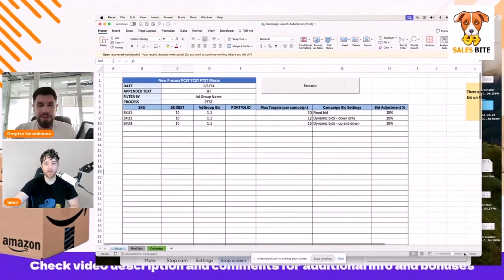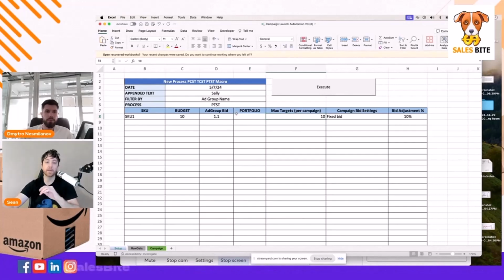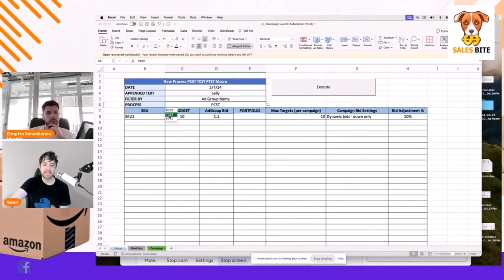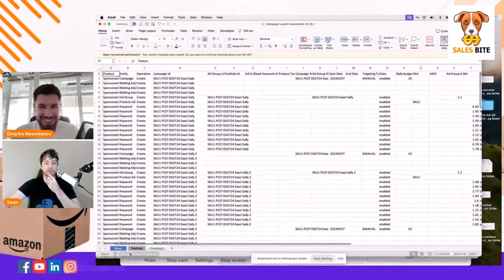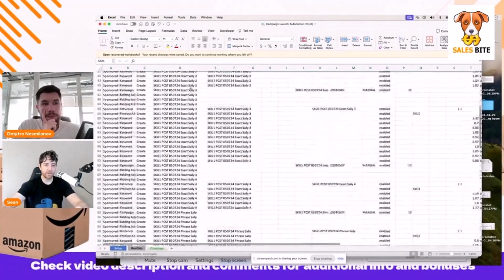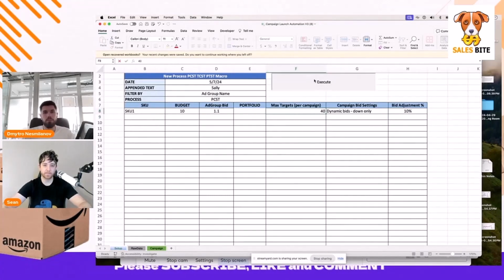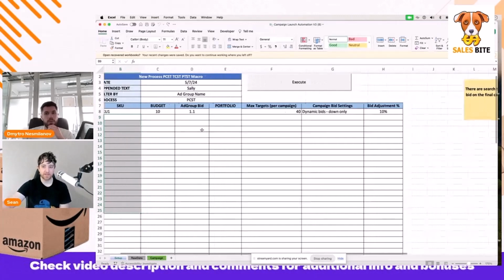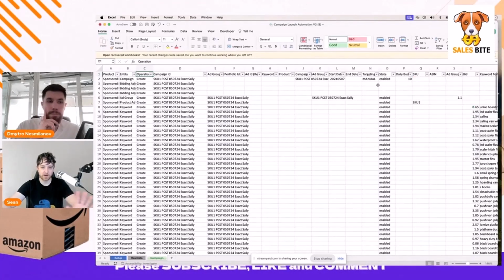Deep Dive on How We Harvest Keywords from Search Term Report Using Our Automation Tool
Let's dive deep into an automation tool that takes your search term data and creates new campaigns based on specific criteria. Whether you're a PPC manager, Amazon seller, or part of an agency, this tool will revolutionize your campaign management process.

📈 Why You Need This Tool:

1.Saves hours of manual campaign creation.
2.Ensures accurate and efficient campaign setup.
3.Easily customizable to fit your unique campaign needs.
4.Perfect for managing multiple SKUs and large accounts.

PPC AMS ACCELERATOR
Link to the Amazon PPC Automations Course: